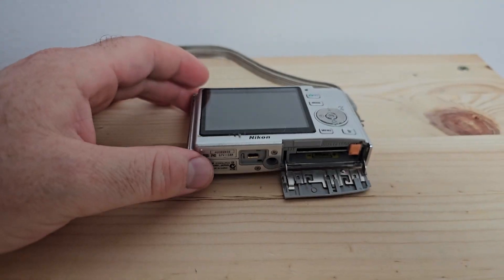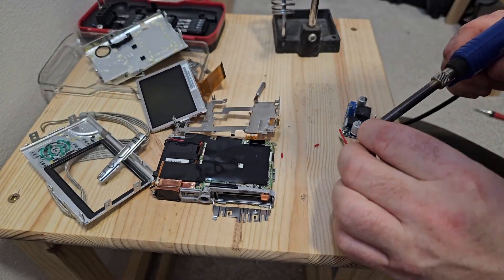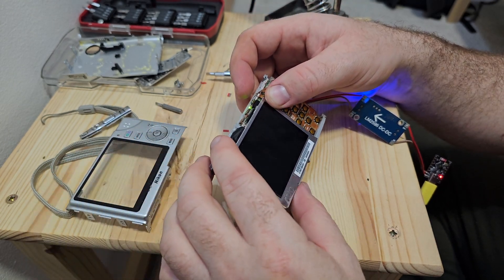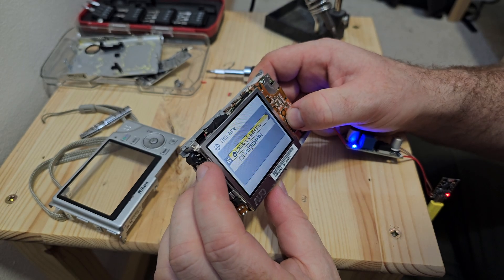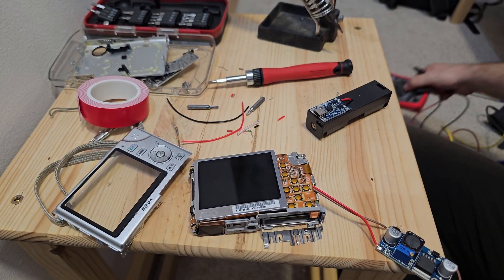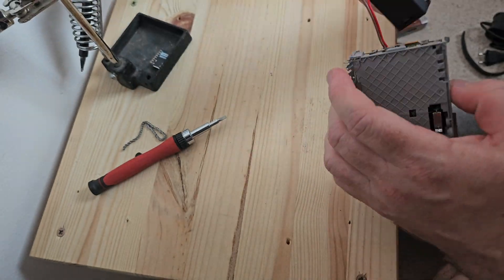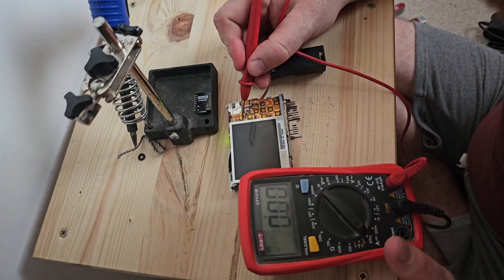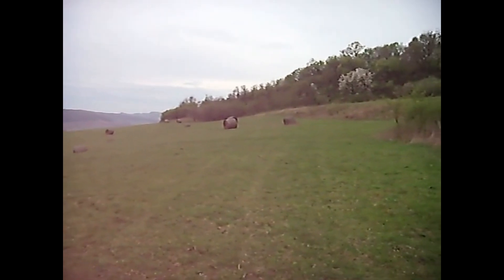Reboot 20 year old digital camera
I retrofit a Nikon Coolpix S9, a 20-year-old digital camera! In this video, I navigate through various challenges, including unsuccessful attempts with an ESP32-C3 and a DCDC. Despite these hurdles, the final result is a triumph, powered by a lithium battery of the 18650 type.

The camera now has the ability to create stunning time-lapses and capture nostalgic old footage. With the potential to attach multiple lithium batteries, imagine the extended operational capacity!

This project was more than just a technical endeavor. It was a fun and interesting journey that led to the creation of what I consider a piece of art.